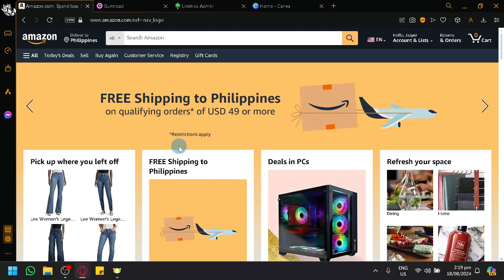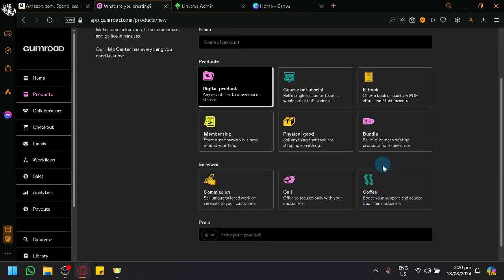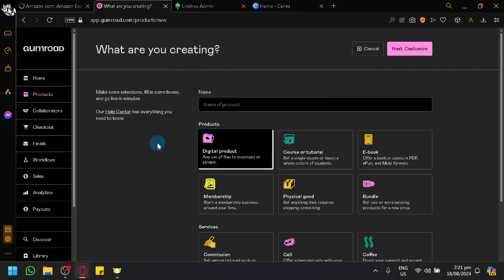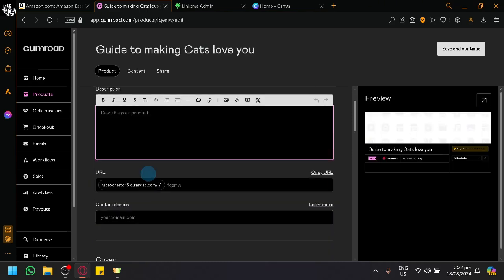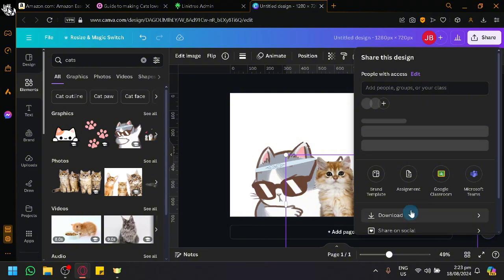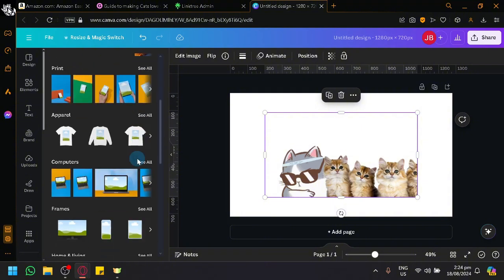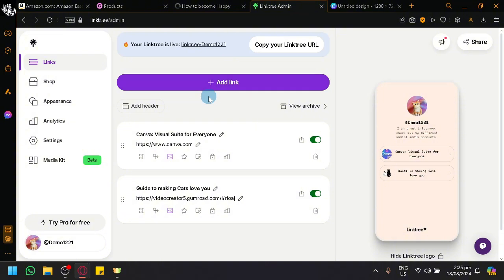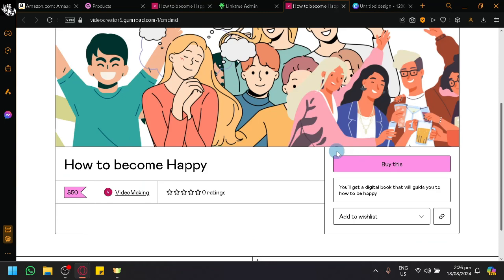How To Sell Digital Products On Amazon (Full Guide)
Learn how to sell digital products on Amazon with this full guide. From setting up your account to optimizing your listings, we'll cover everything you need to know to start selling successfully on Amazon.